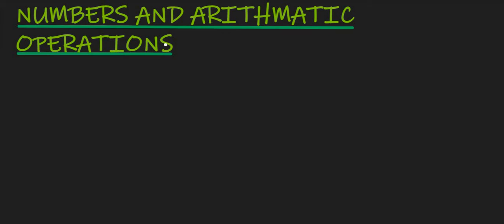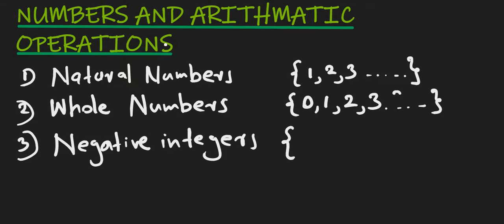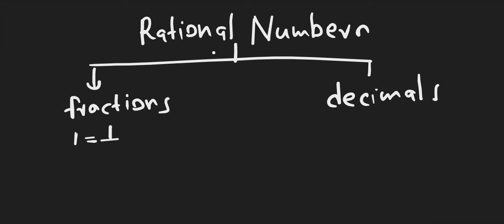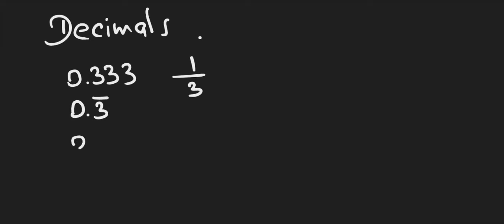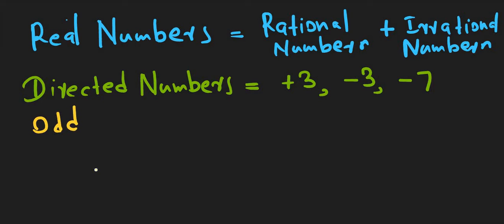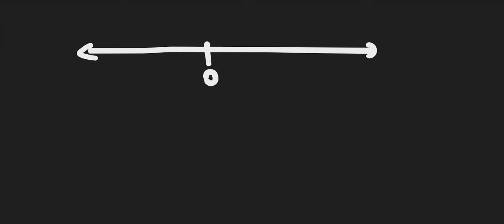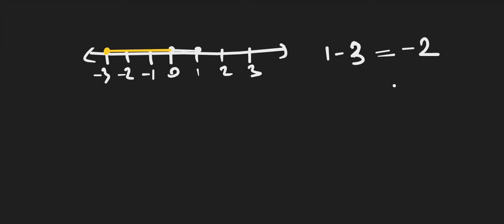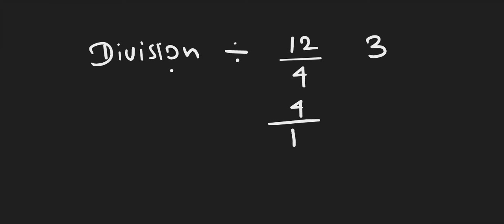TYPE OF NUMBERS AND ARITHMATIC OPERATIONS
This intro is about the numbers we encounter in mathematics and how to perform basic arithmatic operations.